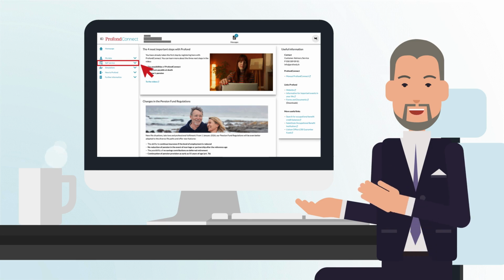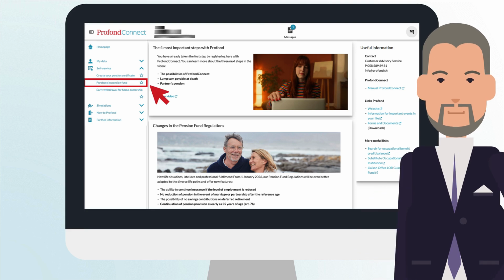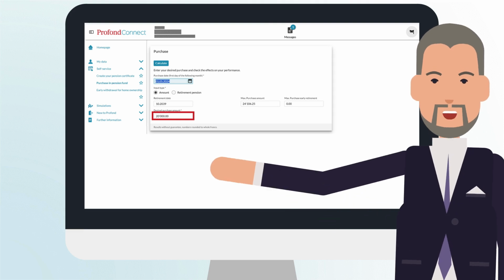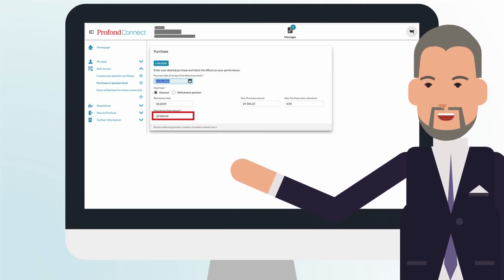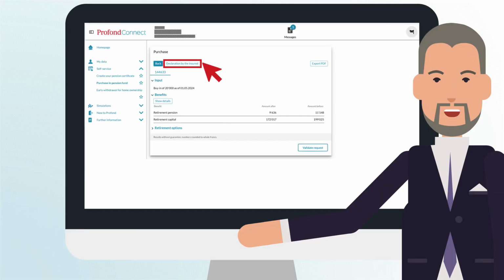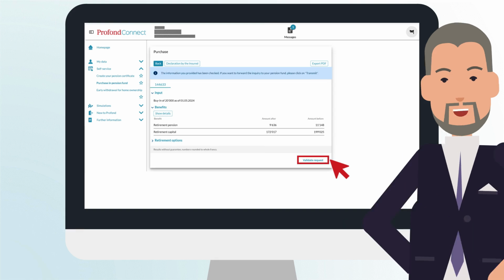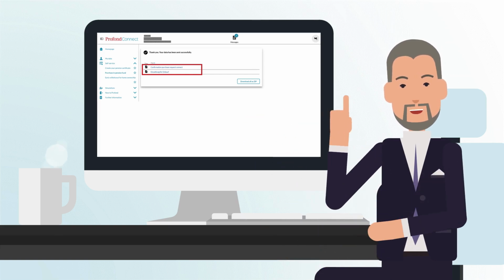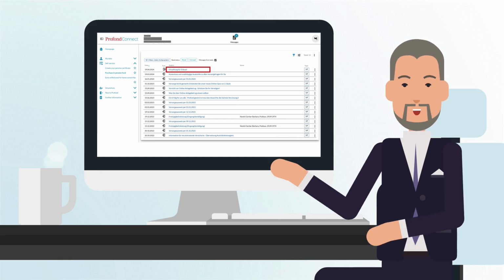How can I make a voluntary purchase into the Profond pension fund?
In this video, the purchase process in our customer portal ProfondConnect is explained step by step.

You can find 5 reasons why a purchase is worthwhile and further information on the topic of purchases